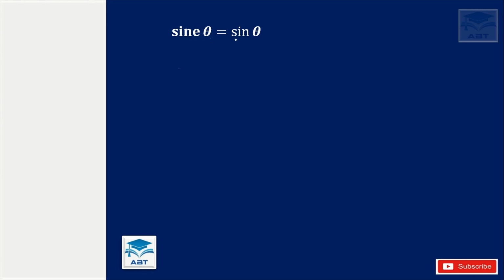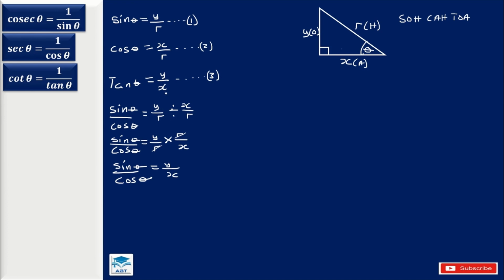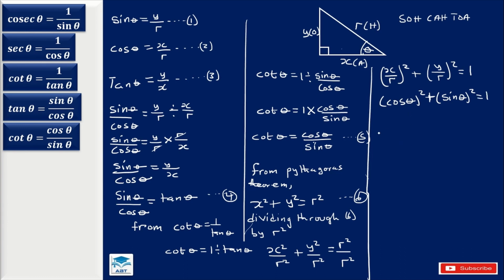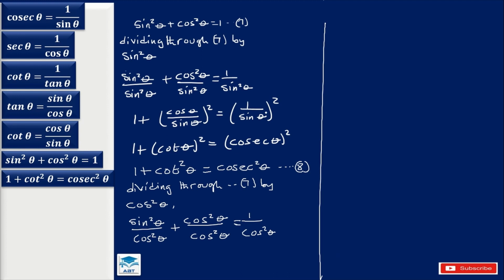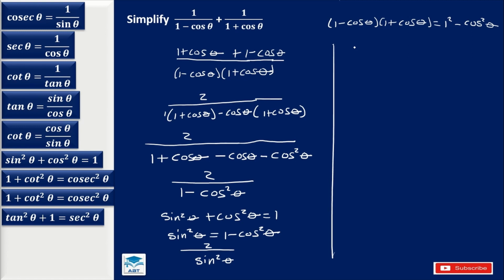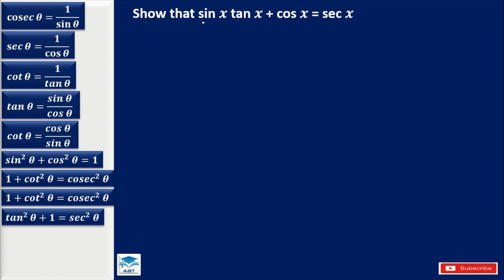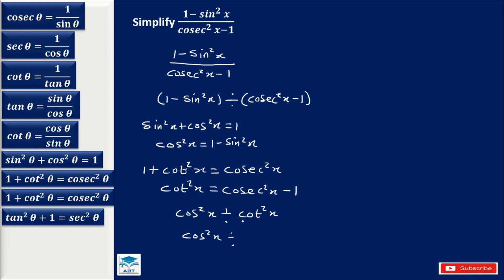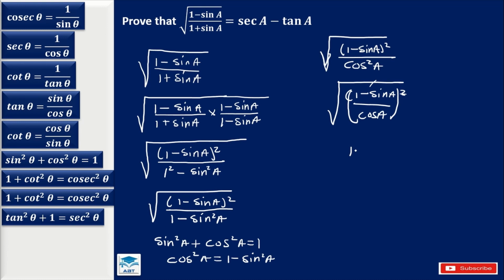PROVING TRIGONOMETRIC IDENTITIES - TRIGONOMETRY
By the end of this video, you'll not only understand the mathematical proofs of trigonometric ratios but also gain the confidence to apply them in various practical scenarios. So, let's embark on this illuminating journey together!